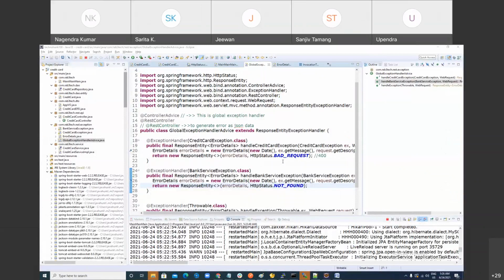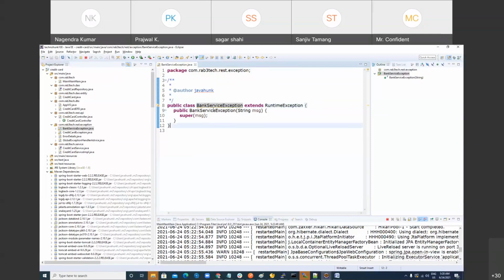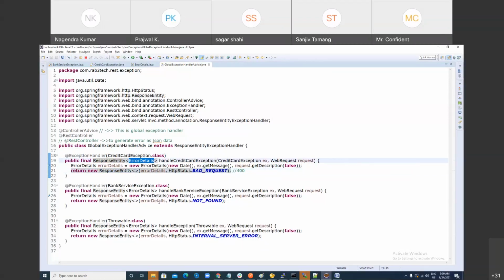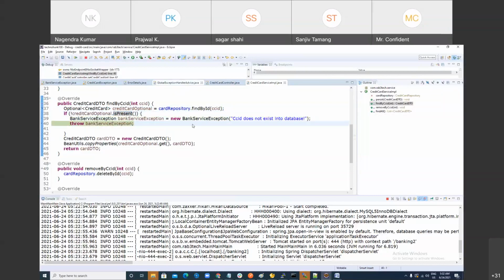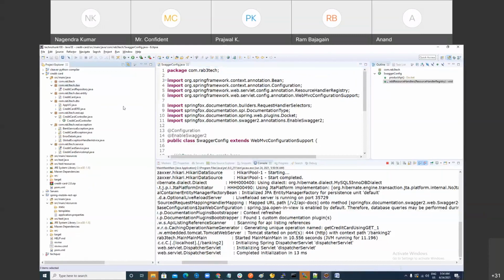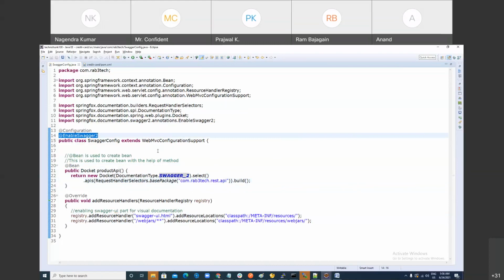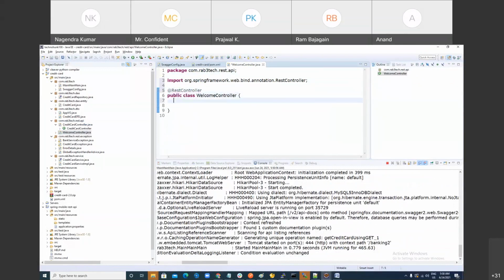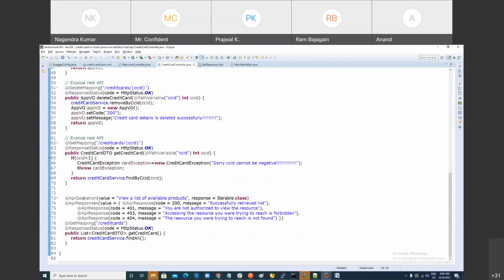Exception Handling & Swagger in Rest API Day 5